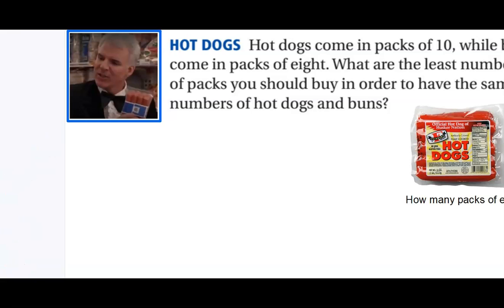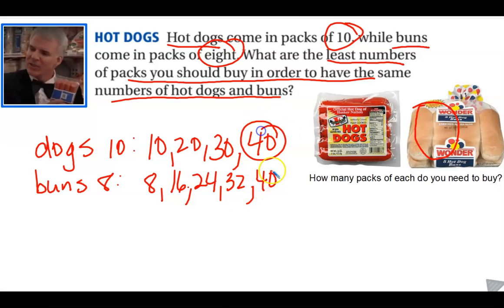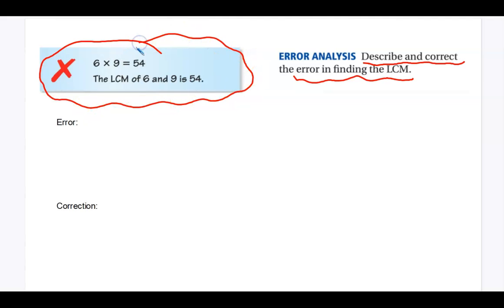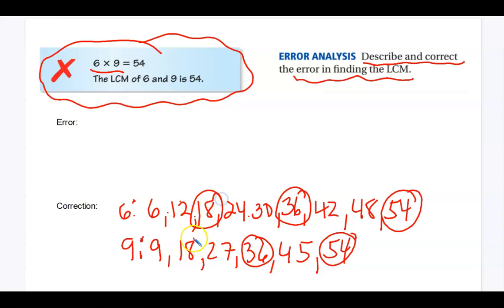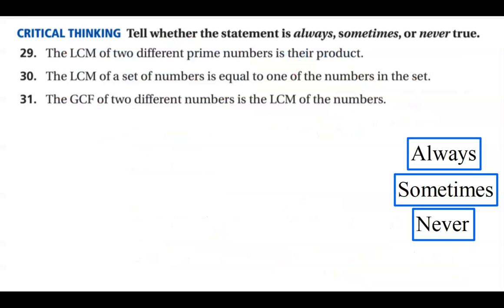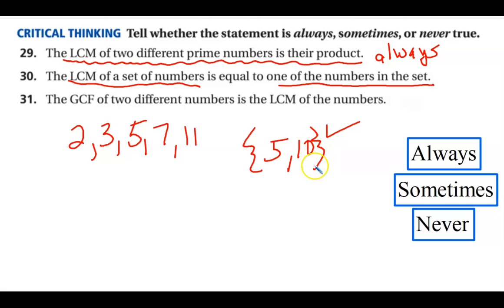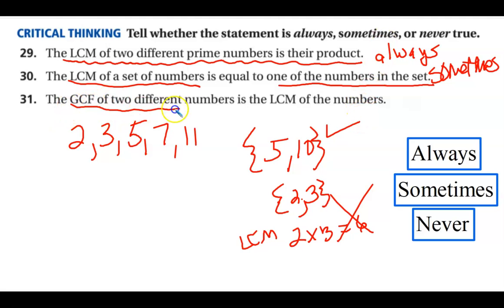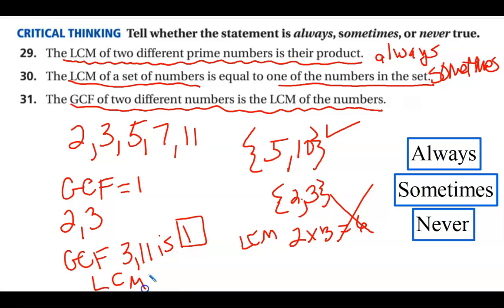1.6B LCM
This video shows how to use LCM in word problems and how to use the factor ladder method for finding LCM.